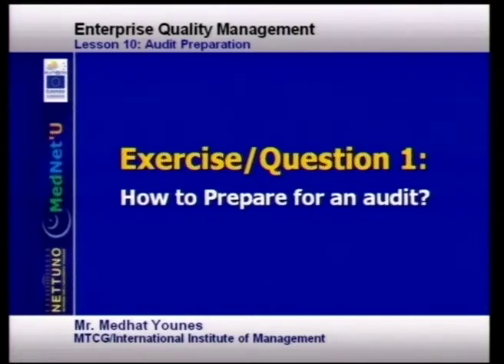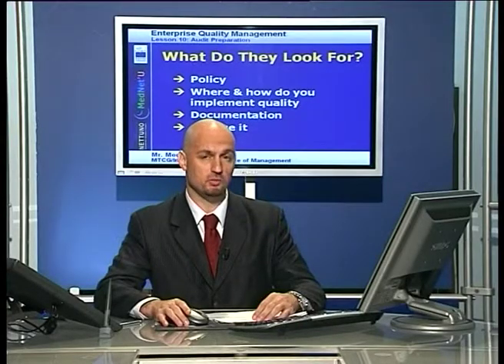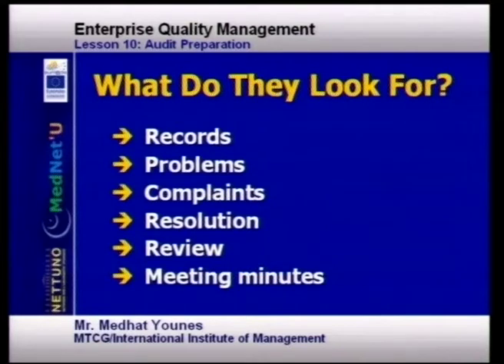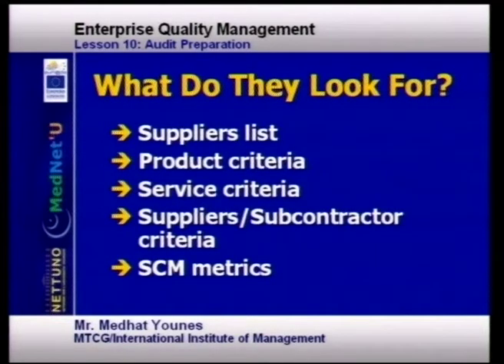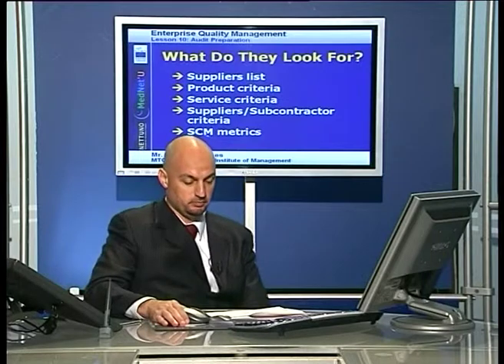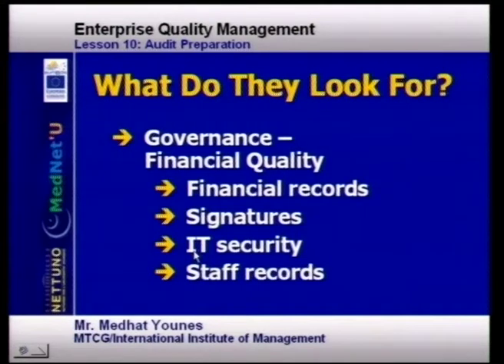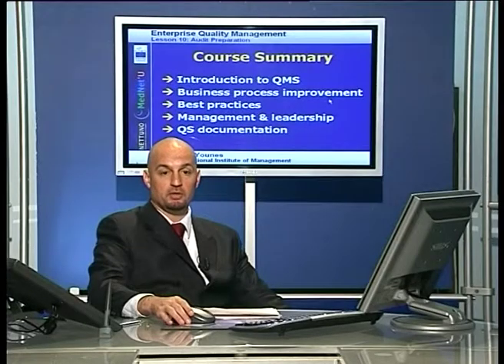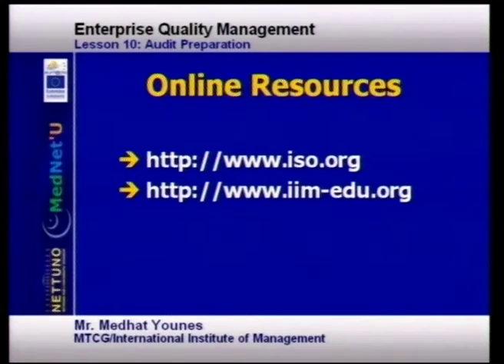Lez 10 - Quality Management | Prof. Medhat Younes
Quality Audit exercise